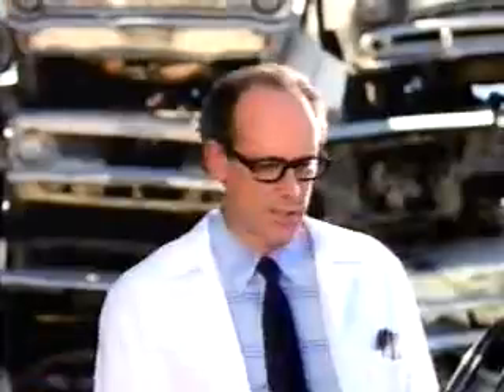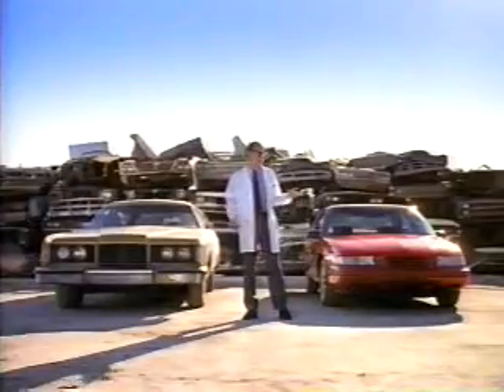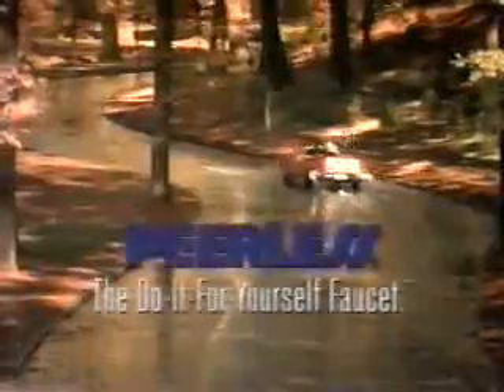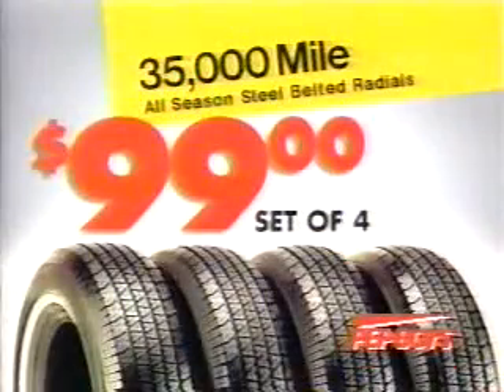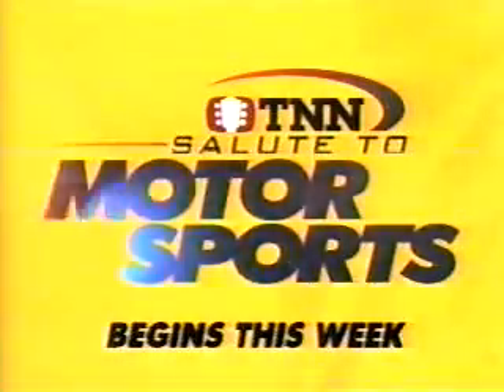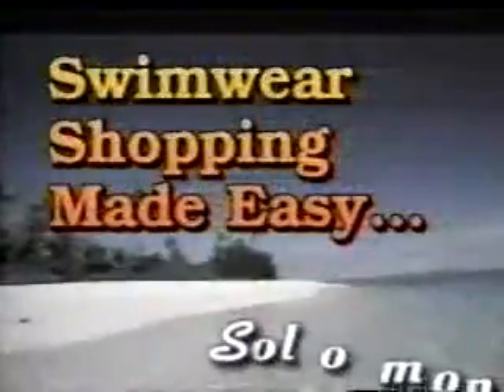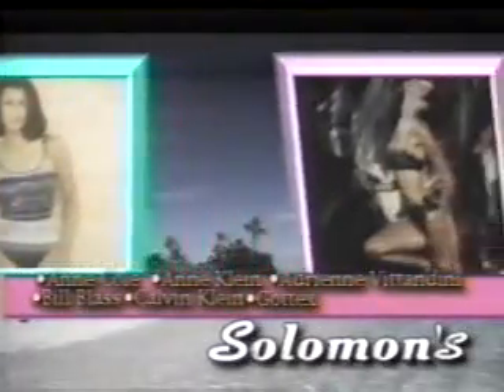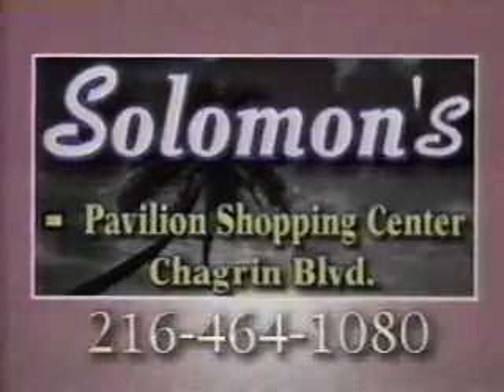10/27/1997 Commercials Part 7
-Valvoline DuraBlend
-Peerless
-Pep Boys
-Salute to Motor Sports promo with Rusty Wallace
-Issue 41 political ad (shaky picture throughout)
-Solomon's